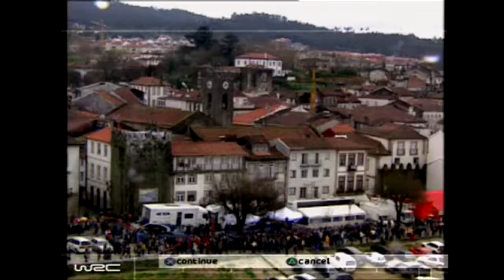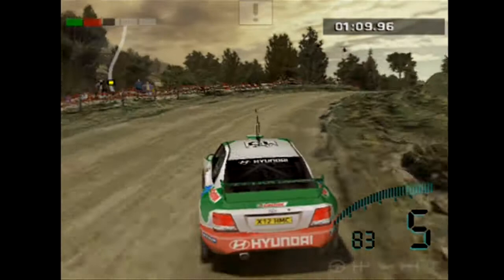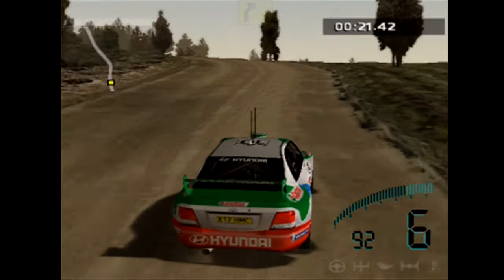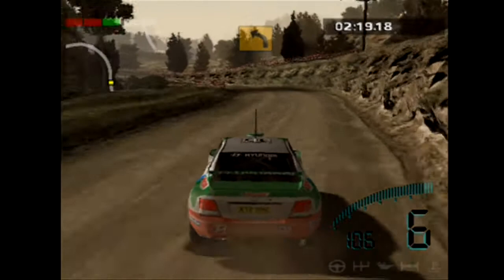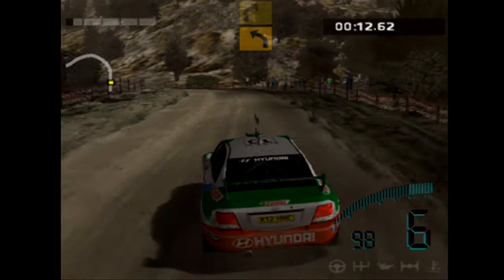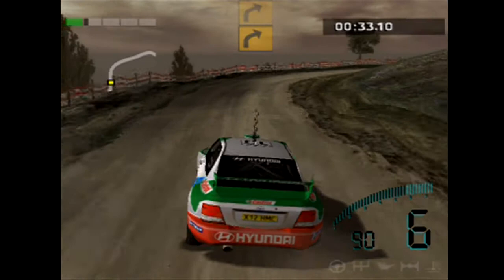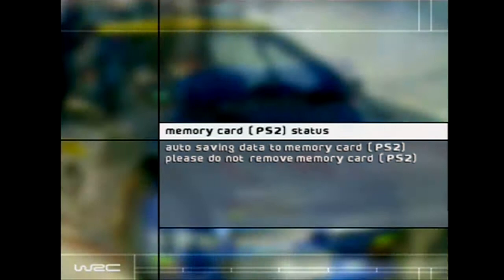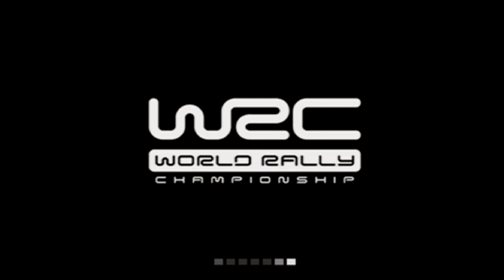Third Degree Burns - WRC: Let's Play (Episode 17)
Professional - Portugal